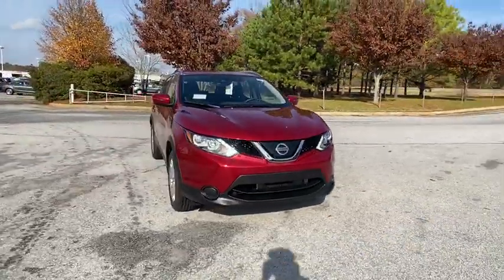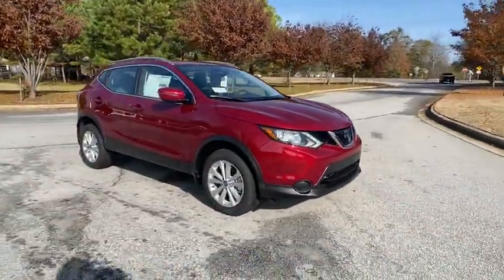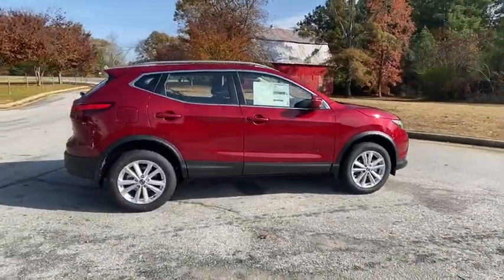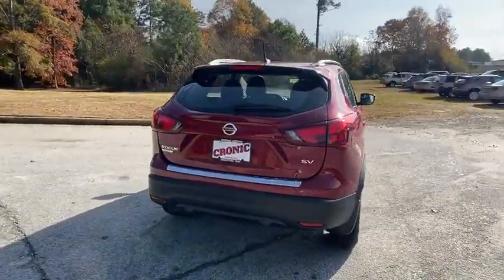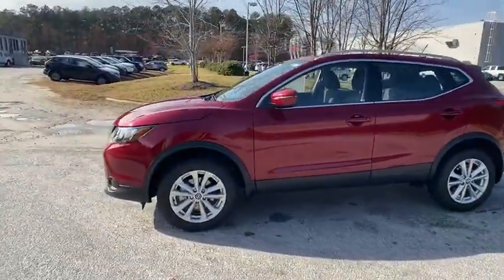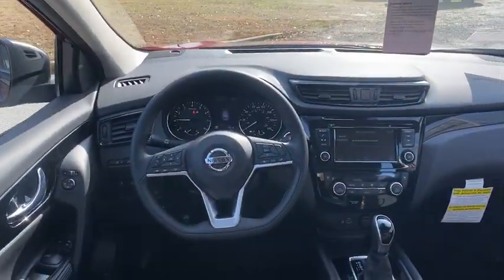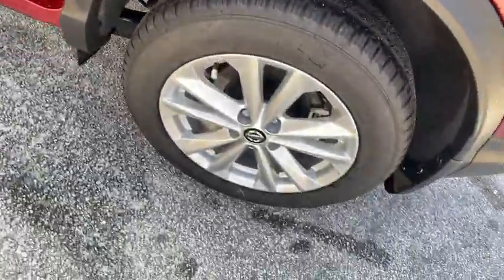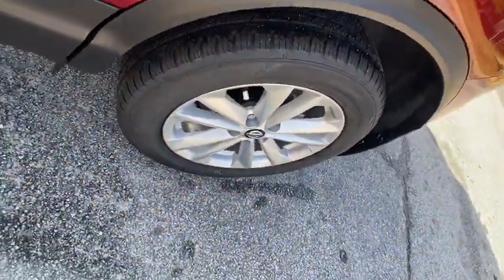2019 Nissan Rogue Sport Atlanta, Griffin, McDonough, Fayetteville, Thomaston, GA NI22647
Scarlet Ember Tintcoat New 2019 Nissan Rogue Sport available in Atlanta, Georgia at Cronic Nissan. Servicing the Griffin, McDonough, Fayetteville, Thomaston, GA area.
2019 Nissan Rogue Sport SV - Stock#: NI22647 - VIN#: JN1BJ1CP2KW244434

Cronic Nissan
2624 N Expressway